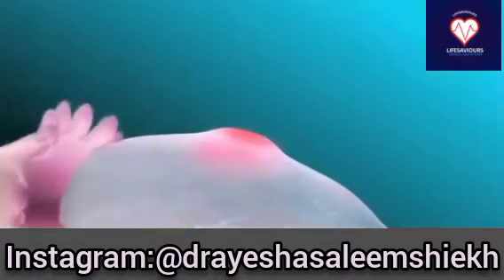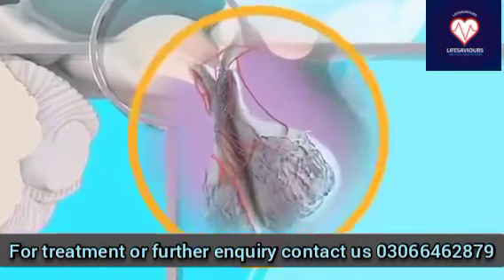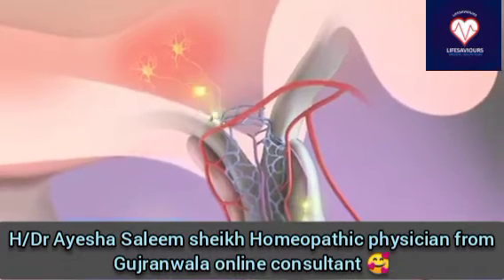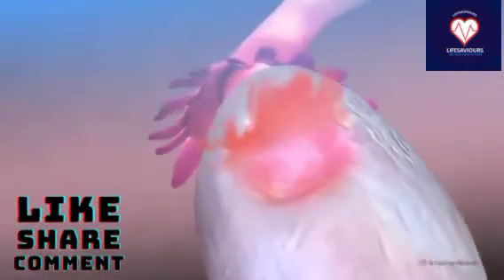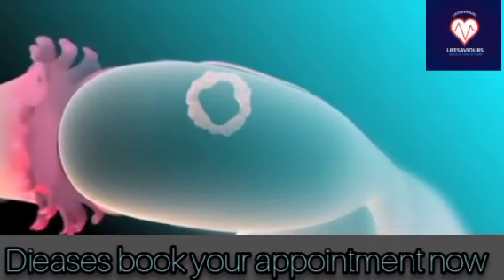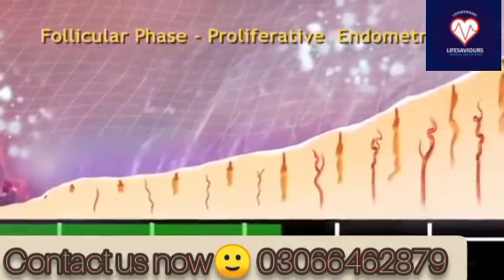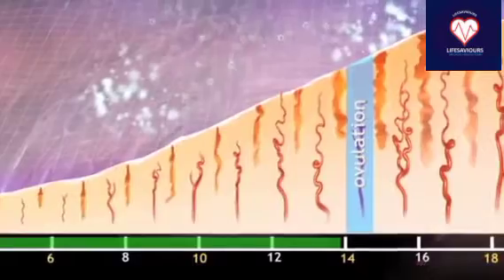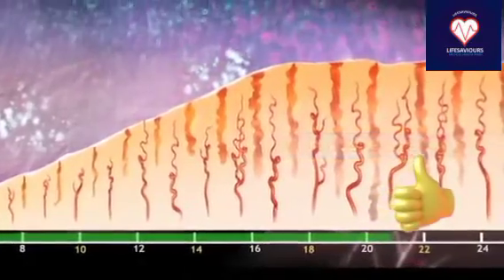About Menstrual cycle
H/Dr Ayesha Saleem sheikh Homeopathic physician online consultant Skin specialist gynecologist , phycologist from Gujranwala 🙂For treatment inbox me❣️